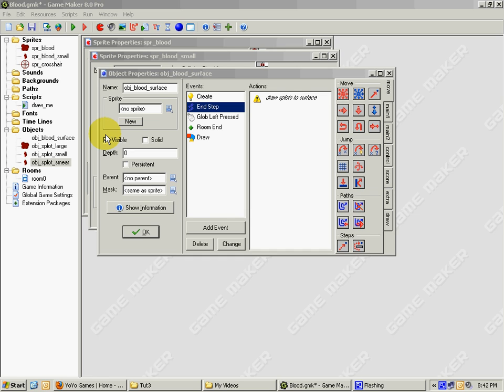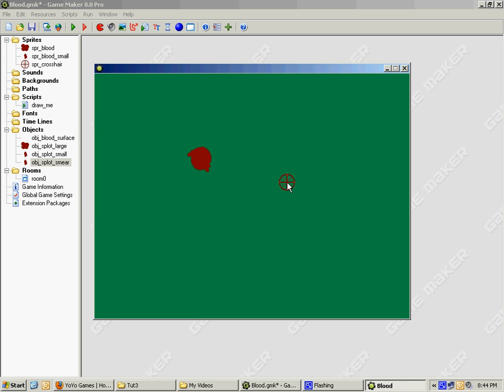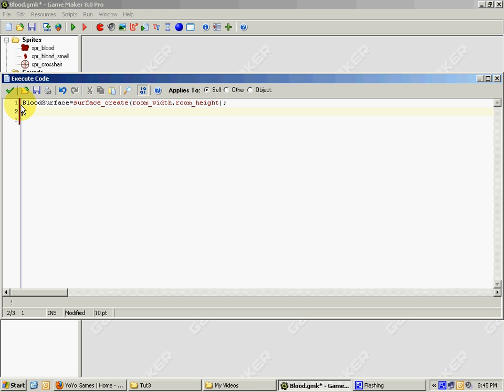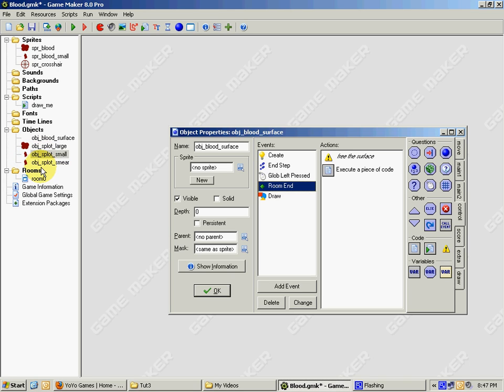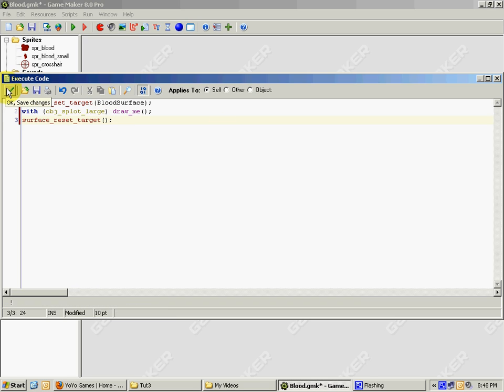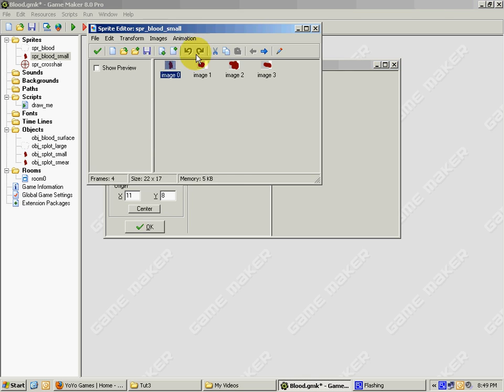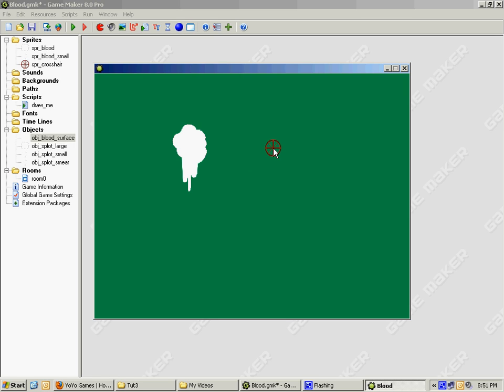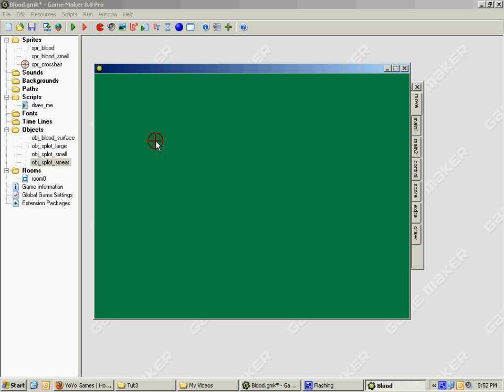Surfaces Explained - Blood Smear Effect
In this third installment of my Surfaces Explained series, I show you how to create a blood smear effect using surfaces in game maker. This can be used for blood effects in 2d platform shooters, or even top down shooters, with some modification.

If you're interested to know why the blending modes make the surface not work right at first, here's a mathematical explanation:
GM's bm_normal blend mode is equivalent to the extended blend mode bm_src_alpha, bm_inv_src alpha. If I have a semi-transparent source that is red (1,0,0,.25) and a destination that is red and completely opaque (1,0,0,1), the result of blending them with this blend mode is
As you can see, the result is somewhat transparent, which is not what you would expect when you overlay something transparent onto something fully opaque. The use of bm_src_alpha,bm_one keeps the transparency of the destination at it's own value, but it also keeps the color the same, which, when you add on the color of the source, quickly maxes out at one, producing a bright color no matter what. To avoid this, we allow the color values to all go to 1 (pure white), and then we blend this white with the color we want.